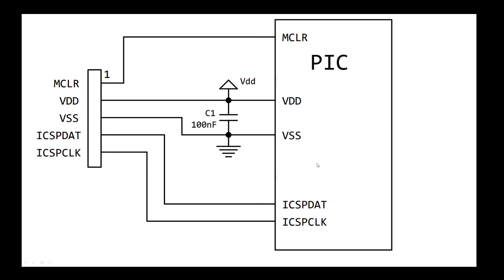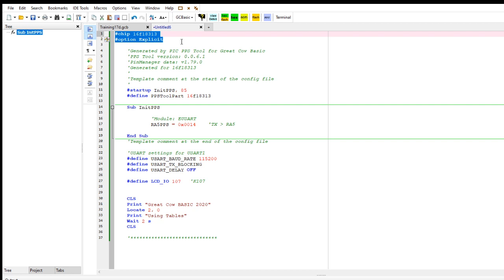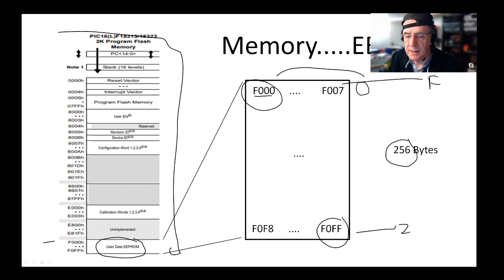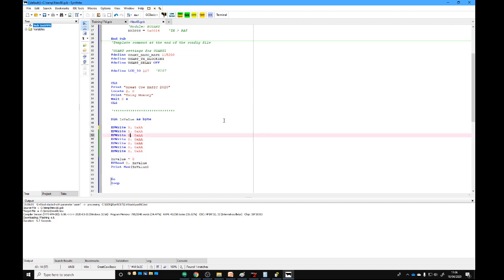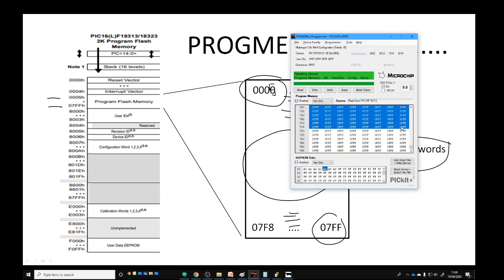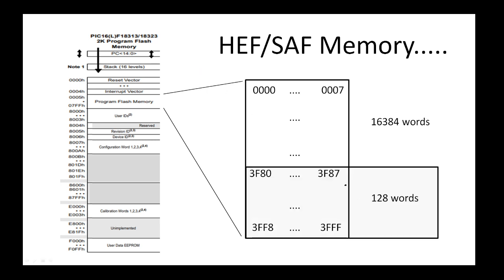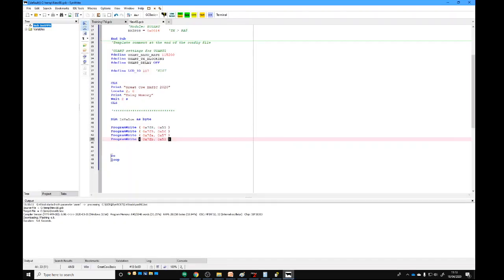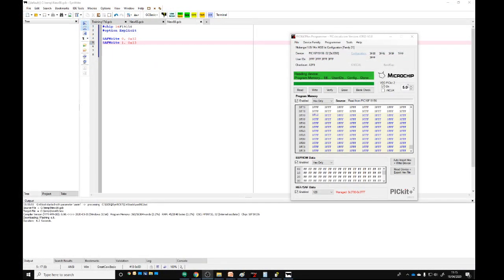Great Cow BASIC: Part 18: Using the software to manage EEPROM, PROGMEM and HEF/SAF memory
The video show how to use the software to create data tables.

1. How to  write and read EEPROM data
2. How to  write and read PROGMEM data

After a change of microcontroller...

3. How to  write and read HEF or SAF data